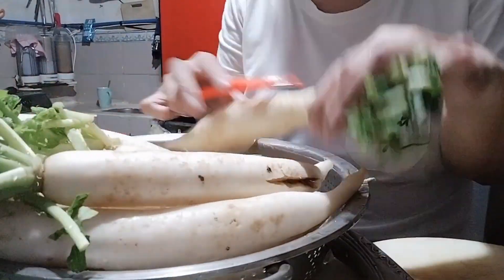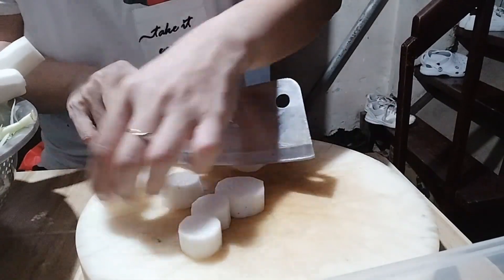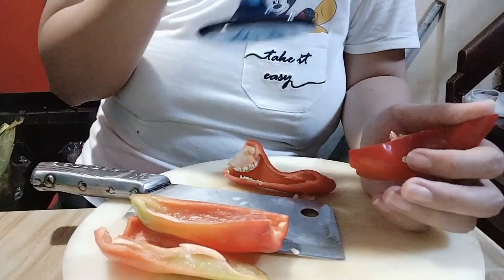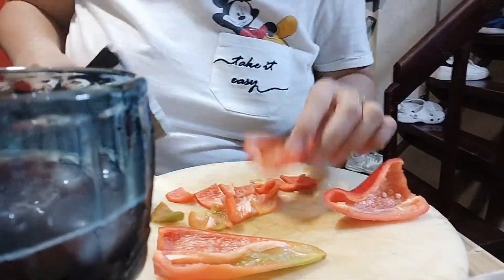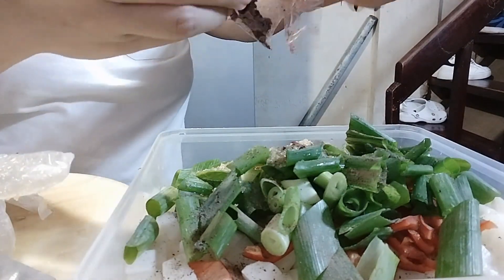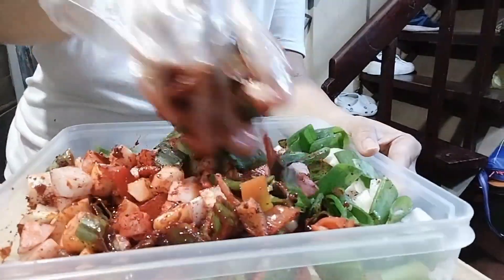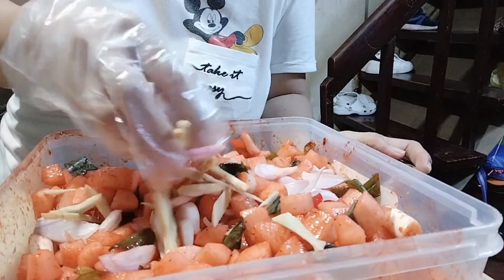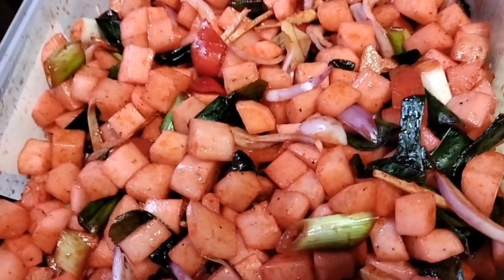Homemade Radish Kimchi | Churie's vlog